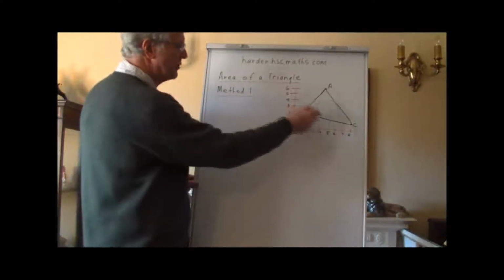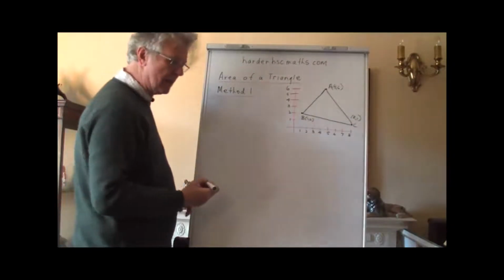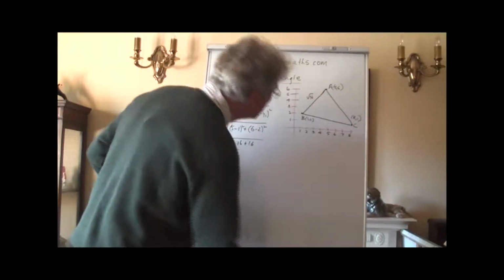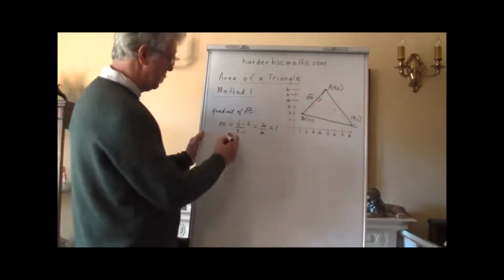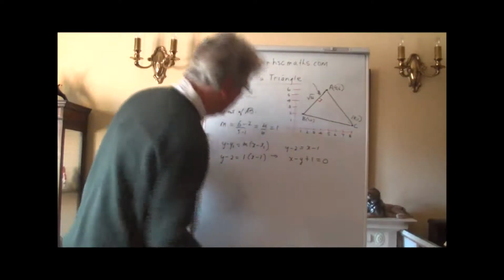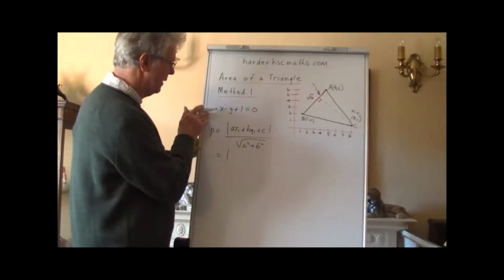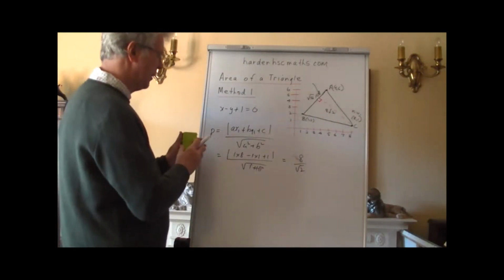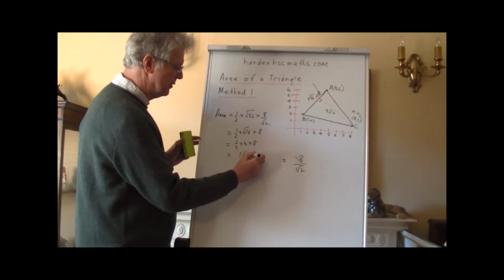Area of a Triangle: Method 1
John calculates the area of a triangle usng Coordinate Geometry methods